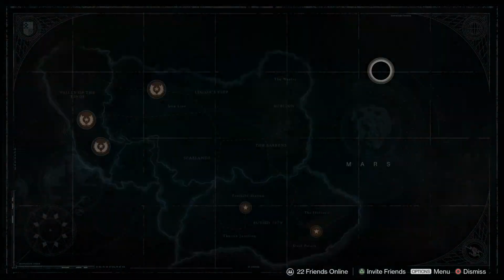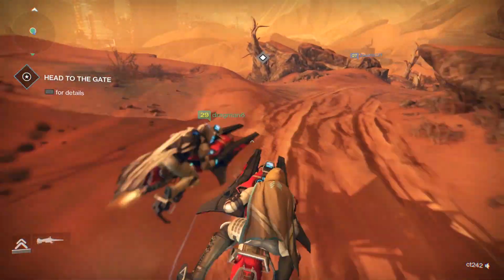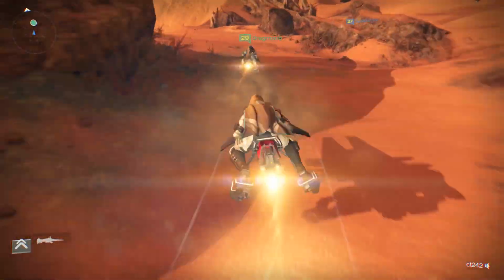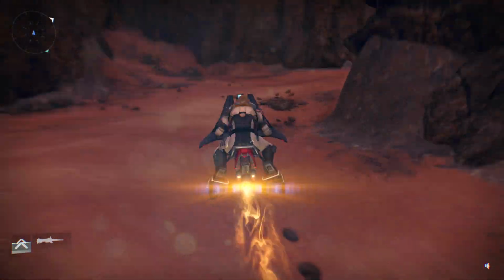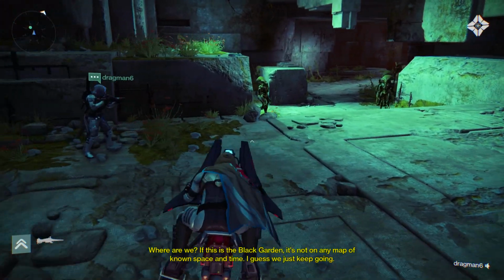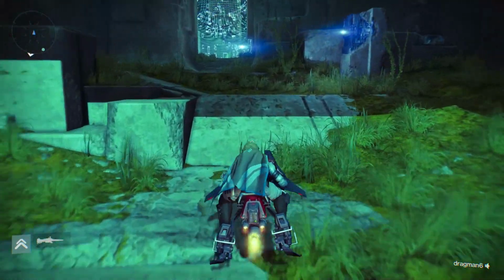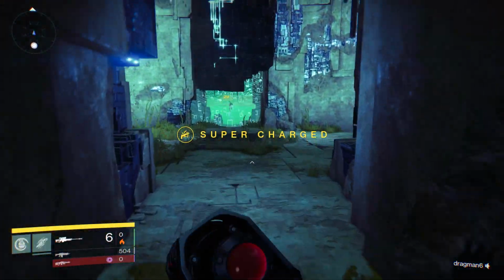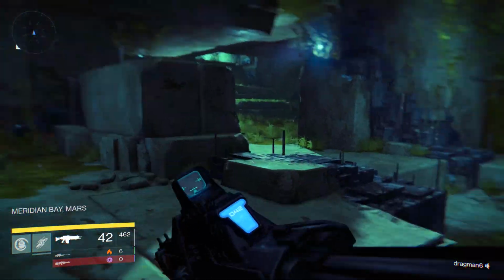Destiny - How to Access New Area - The Dark Below DLC - The Hypogeum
If your reading this, Comment:

Destiny Patch Notes - Loot Farms and Crucible Weapon Balance